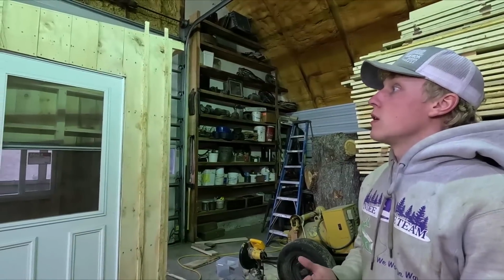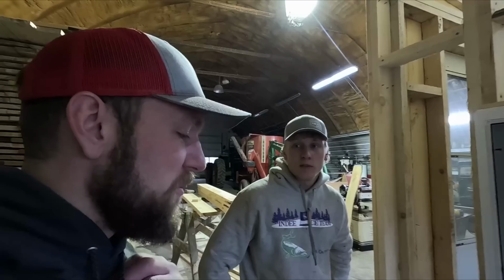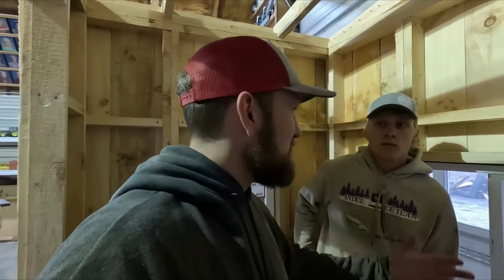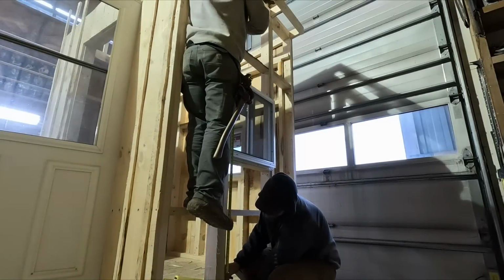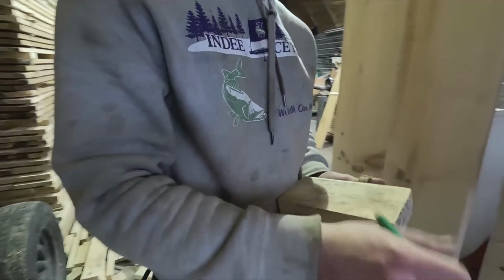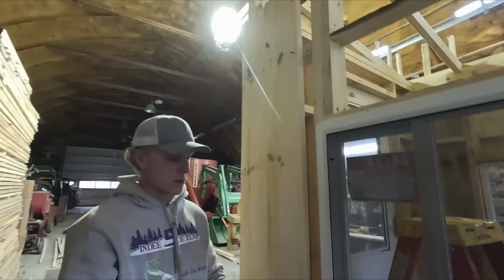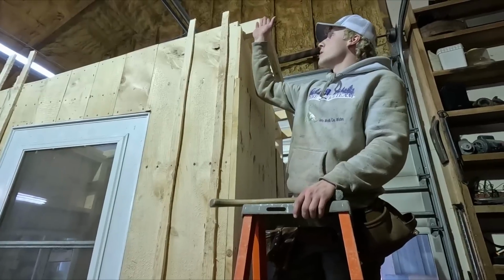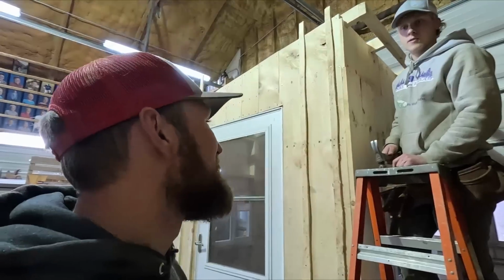Building a GIANT Deer Blind! An Affordable Homemade Deer Hunting Stand!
Building a deer hunting blind from scratch! Today I am helping build his giant deer hunting shack. We are using raw pine lumber sawn on the farm. This is a very affordable way to build yourself a hunting blind. Let us know what you think of the build!

Gierok Farms
54702